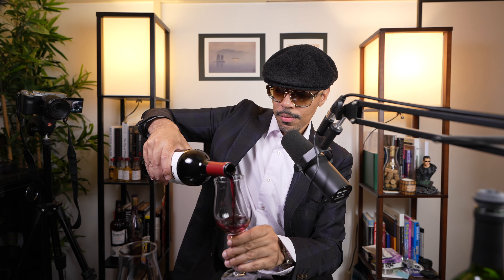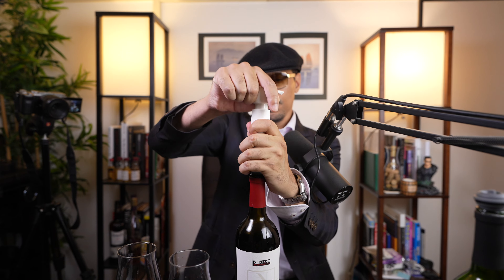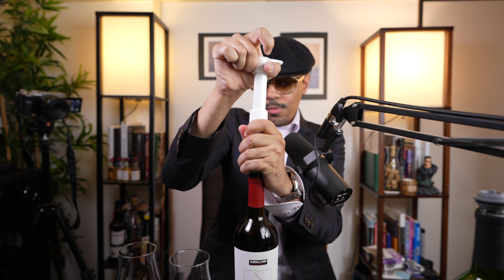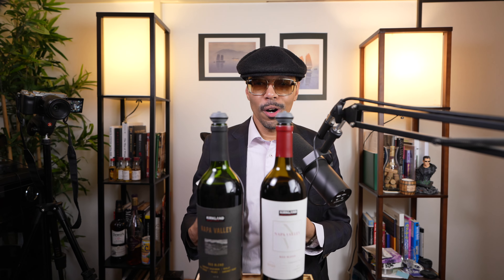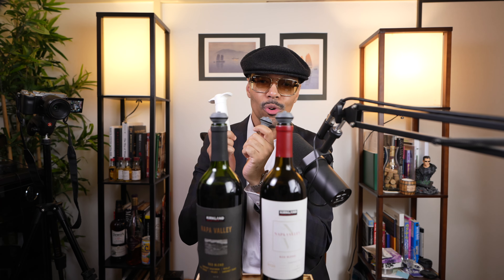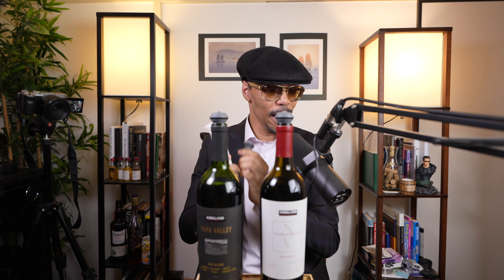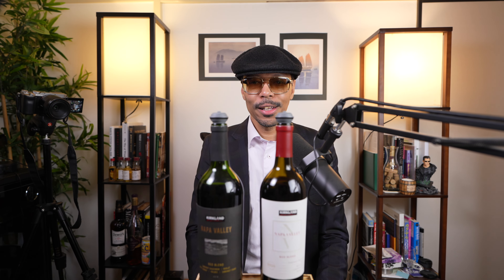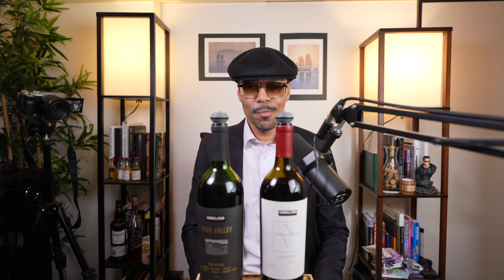Vacu Vin Wine Saver & Stopper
The Original Wine Saver preserves your open bottle of wine under vacuum, making it last up to 10 days. The set contains a Wine Saver and two Wine Stoppers.

The Original Vacu Vin Wine Saver is a household staple since ’86. The Wine Saver creates a vacuum to prevent your opened bottle of wine from oxidising, making it last up to 10 days.

Insert the universal Vacuum Bottle Stopper in your favourite bottle of wine and pump until your hear the patented “Click”. This signals that you have reached the optimum vacuum level, and have created an airtight seal. Your bottle is ready to be stored upright in the fridge, the countertop or a cabinet.

The highly durable Wine Saver is made for prolonged use and encourages you to enjoy wine more consciously.

Preserves wine up to ten days
•Included with 2 Vacuum Wine Stoppers
•The Wine Stoppers are dishwasher friendly
•The Wine Saver is suitable for all non-sparkling wines
•The design is highly durable and suitable for prolonged use
•Made in our social production facility in the Netherlands

Buy the books, now on Amazon
"50 Japanese Whiskies: Tasted in Japan"
"The Ideal Bartender: Centennial Edition"
"Julian's Recipes: Centennial Edition"

F A C E B O O K G R O U P